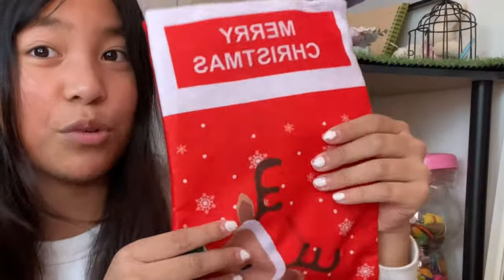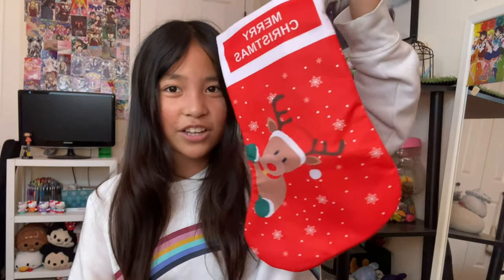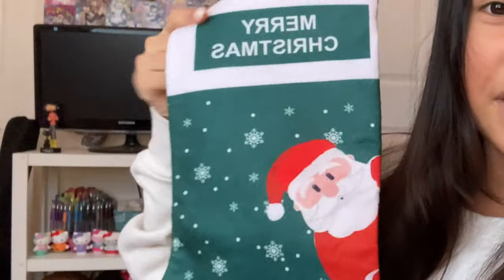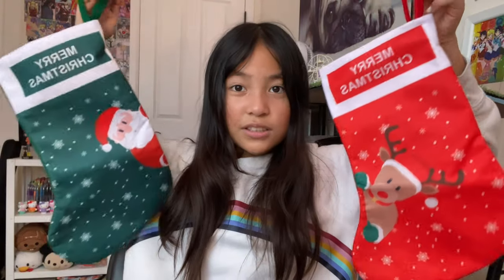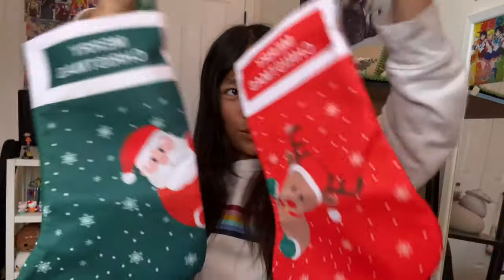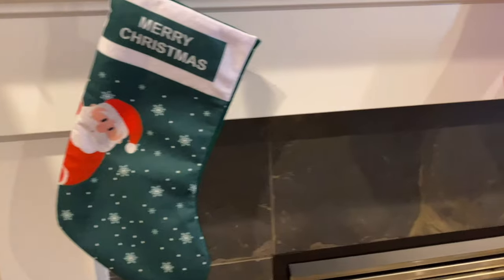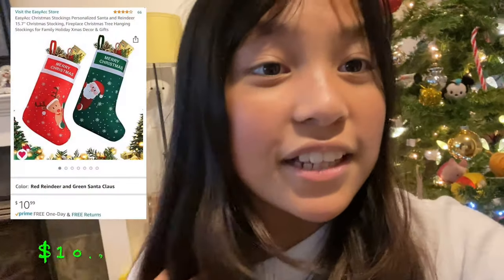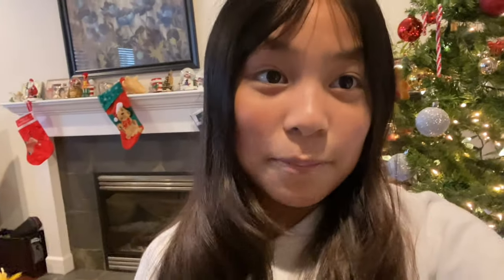AMAZON EASYACC CHRISTMAS STOCKINGS! | itsmegaby!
Hello everyone, today I will be unboxing and reviewing these Christmas stockings I have received from EasyAcc on Amazon! I hope you all enjoy!

Go check out EasyAcc's Christmas stockings!